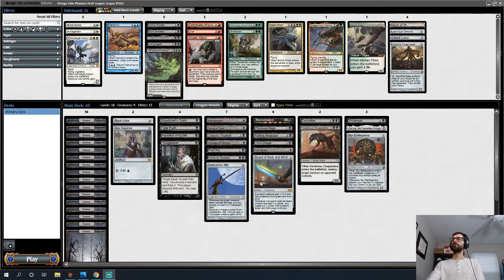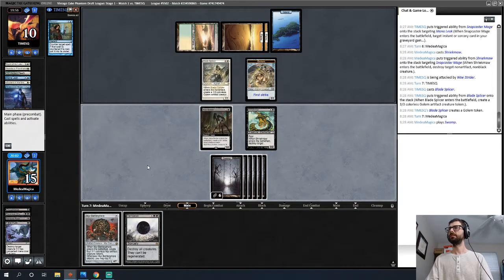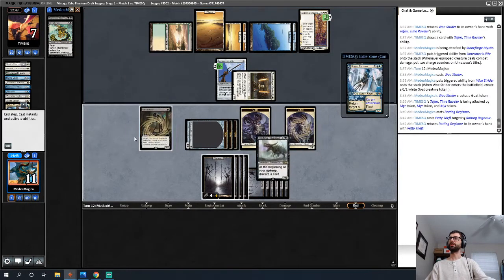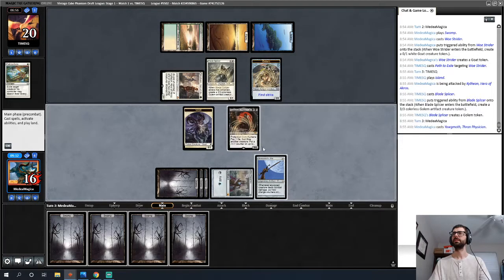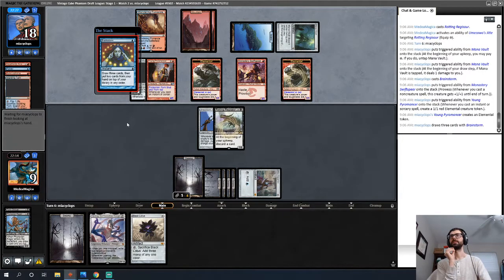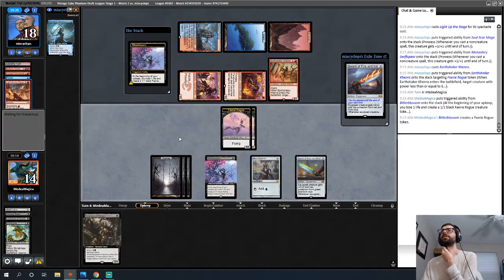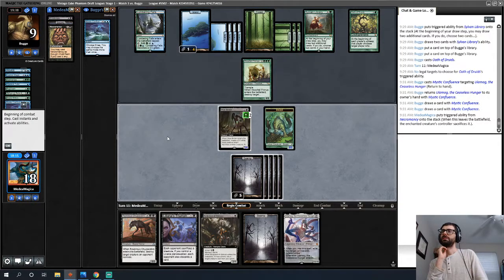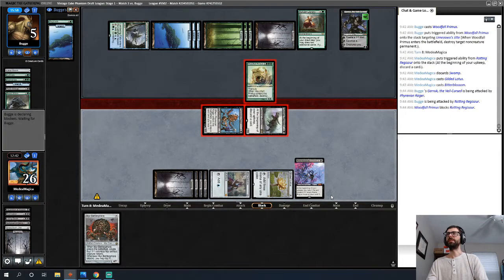Vintage Cube #3- Matches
Cube.  Vintage Cube.